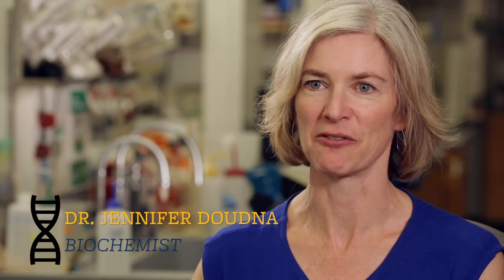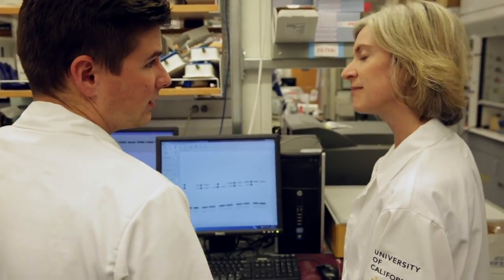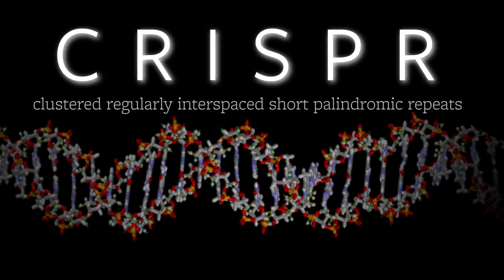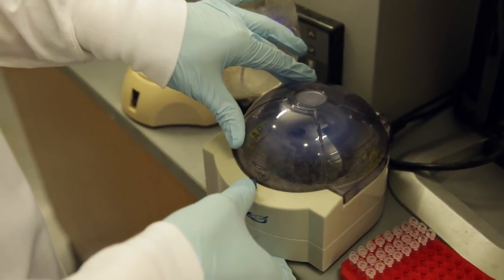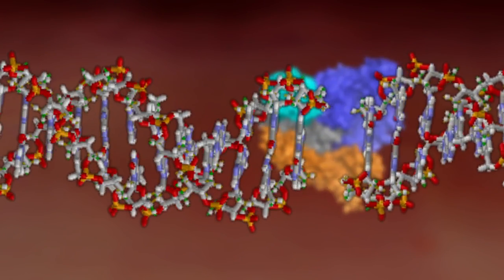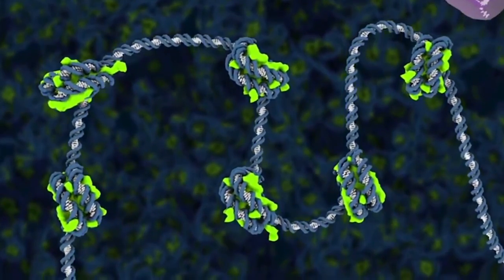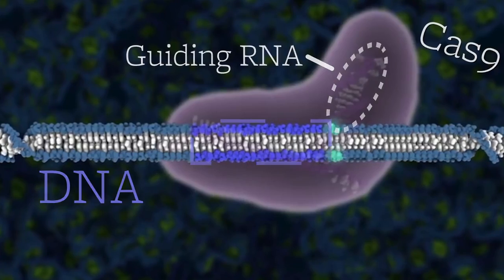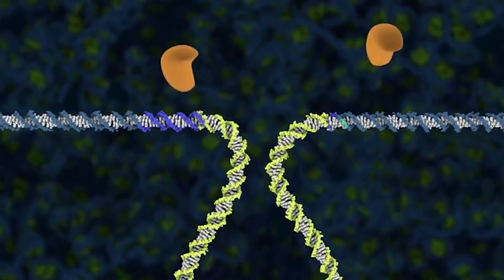Jennifer Doudna - CRISPR Cas9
What is CRISPR-Cas9 and how does it work? How do we edit genes? Jennifer Doudna, biochemist at UC Berkeley, explains.

The gene editing technique, created by UC Berkeley biochemist Jennifer Doudna and her colleague, Emmanuelle Charpentier, director of the Max Planck Institute of Infection Biology in Berlin, has taken the research and clinical communities by storm as an easy and cheap way to make precise changes in DNA in order to disable genes, correct genetic disorders or insert mutated genes into animals to create models of human disease.

CRISPR-Cas9 is a hybrid of protein and RNA – the cousin to DNA – that functions as an efficient search-and-snip system in bacteria. It arose as a way to recognize and kill viruses, but Doudna and Charpentier realized that it could also work well in other cells, including humans, to facilitate genome editing. The Cas9 protein, obtained from the bacteria Streptococcus pyogenes, functions together with a “guide” RNA that targets a complementary 20-nucleotide stretch of DNA. Once the RNA identifies a sequence matching these nucleotides, Cas9 cuts the double-stranded DNA helix.

CRISPR animation provided by the Innovative Genomics Initiative